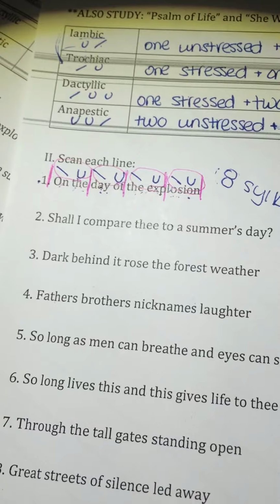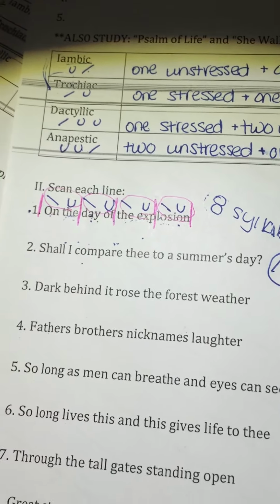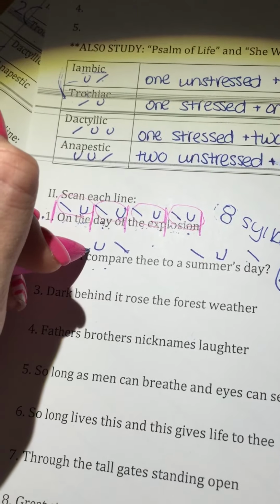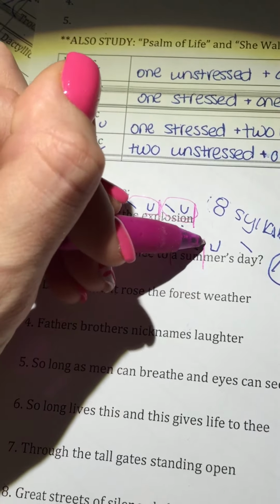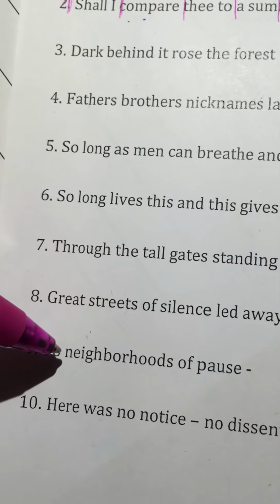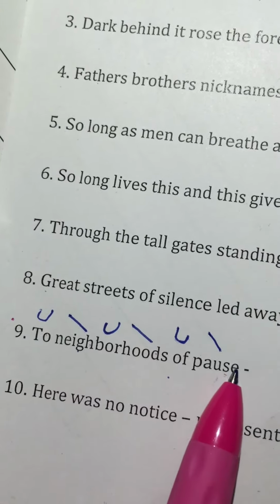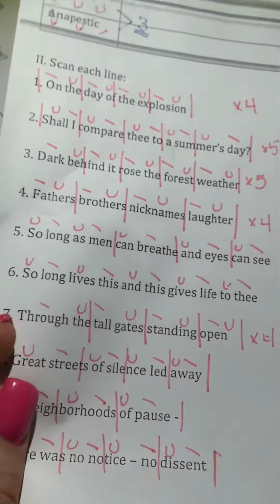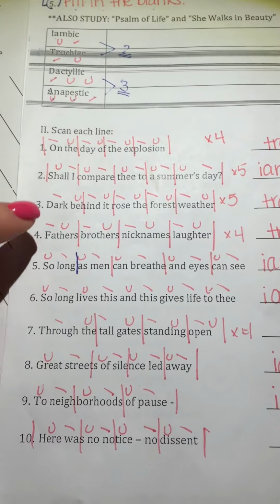Extra Help Meter #2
Extra Help Session on Poetic Meter: Part #2